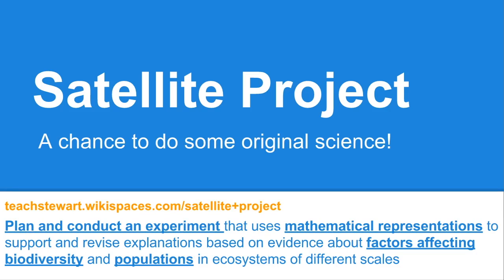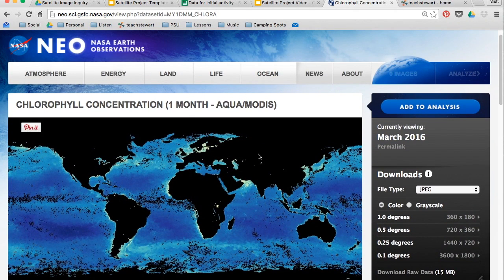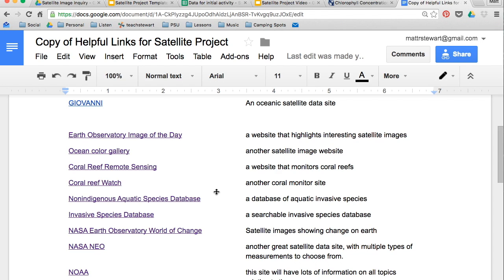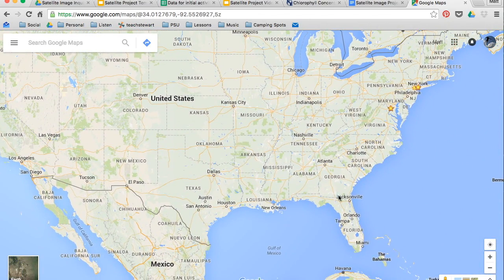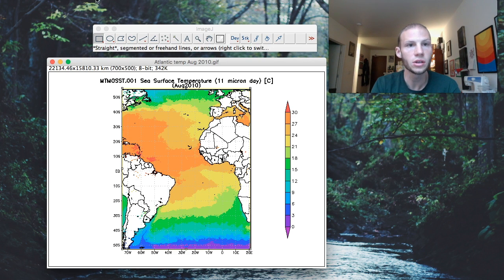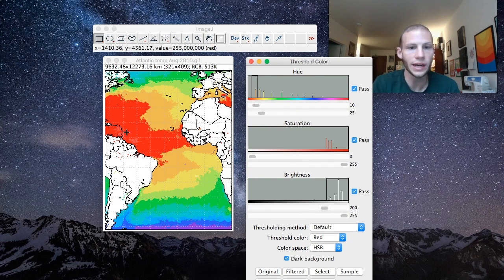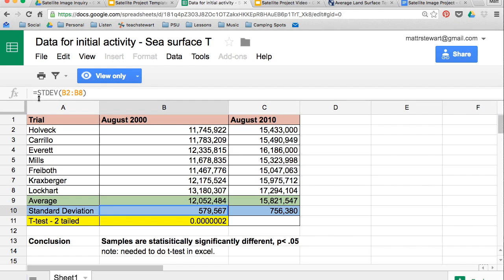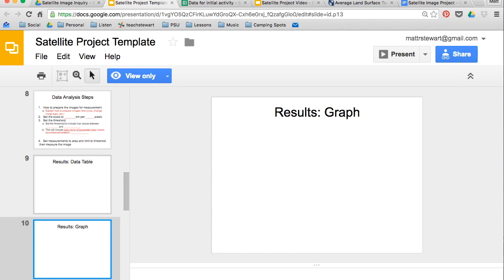Satellite Project Complete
I describe the Satellite Image Project we are working on this week and give procedures to use the data sources and image analysis software in order for students to explain factors that affect biodiversity.

and this document to guide our science inquiry.

And Thanks again to Susan Holveck, Caitlin Everett and other science teachers at Beaverton School District for developing this lesson.

Outro music is Go! by Public Service Broadcasting